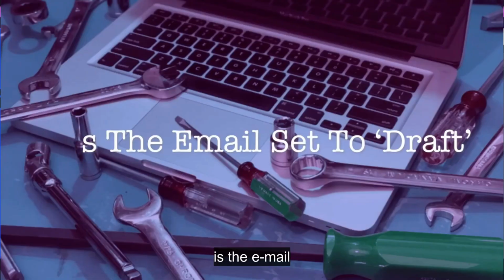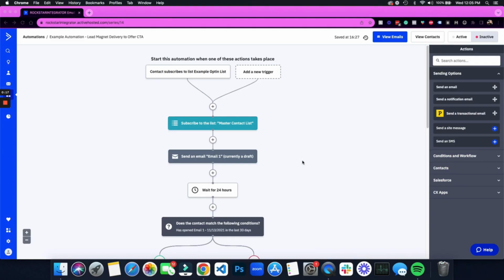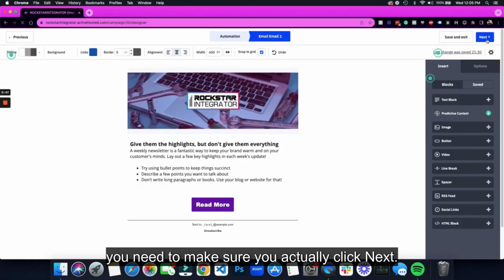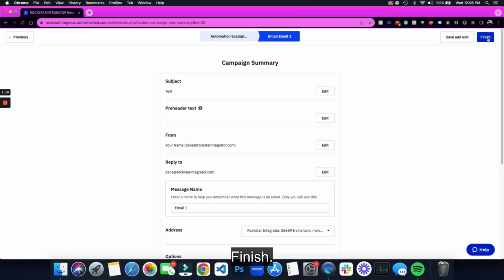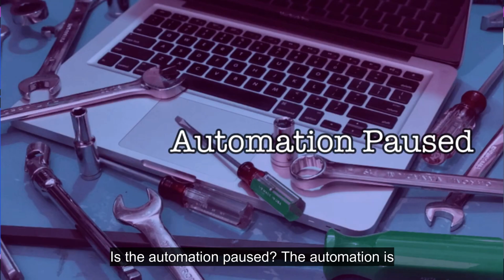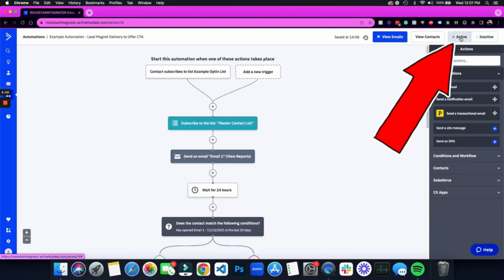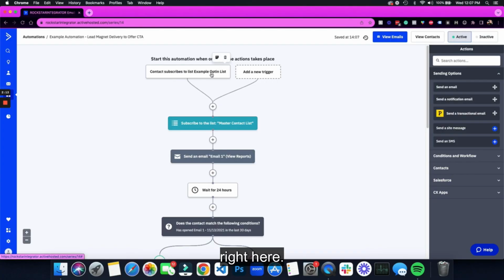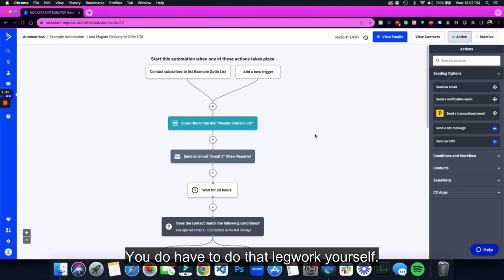ActiveCampaign Emails Not Sending? Fix Campaign & Automation Issues Fast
In this ActiveCampaign tutorial, I help new ActiveCampaign users fix the common issue of emails not sending in both campaigns and automations, so you can get your email marketing back on track. This video is designed for small and new business owners in ecommerce, service-based, and online coaching industries who are frustrated with ActiveCampaign emails not delivering or sending as expected. You’ll learn the most common reasons ActiveCampaign emails fail to send, how to troubleshoot campaign and automation settings, and what to check inside your account to ensure your emails are delivered properly, helping you run reliable email marketing campaigns and automations with confidence.